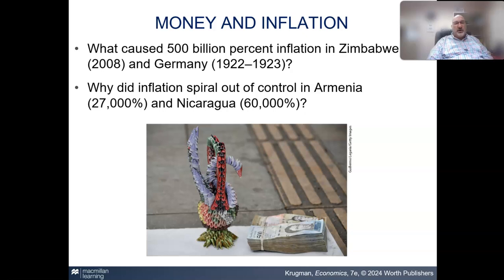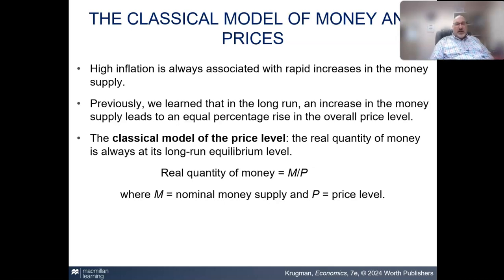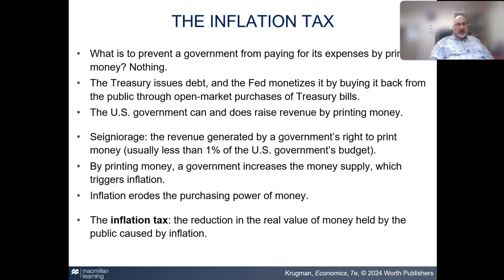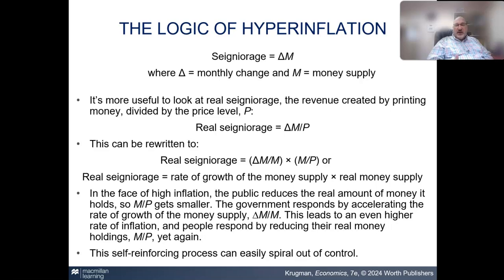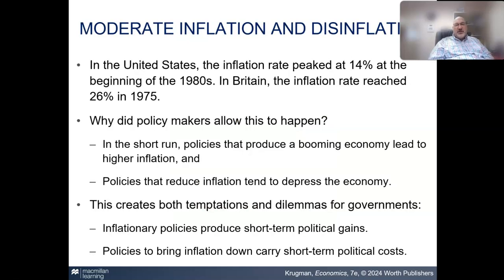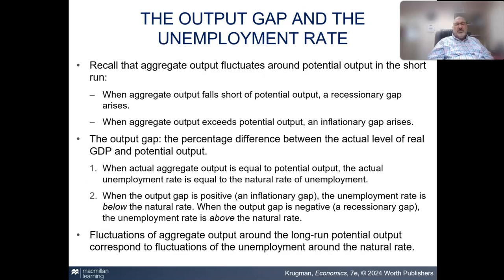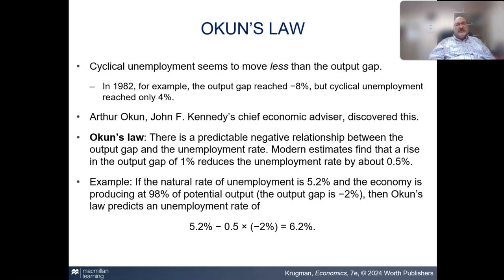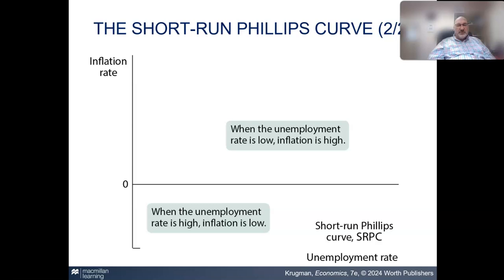SCC Macro Inflation, Disinflation, and Deflation #1